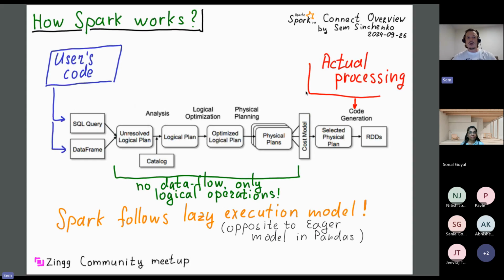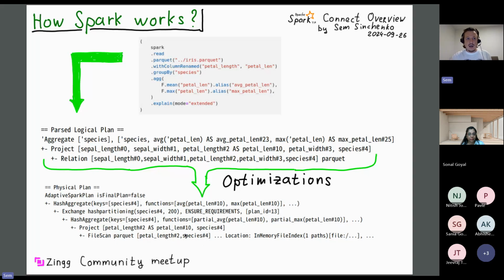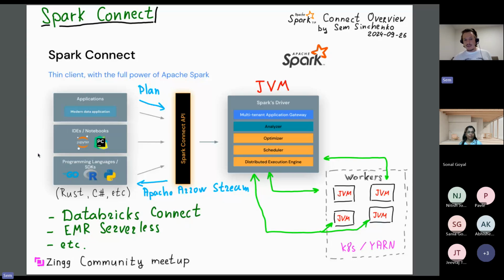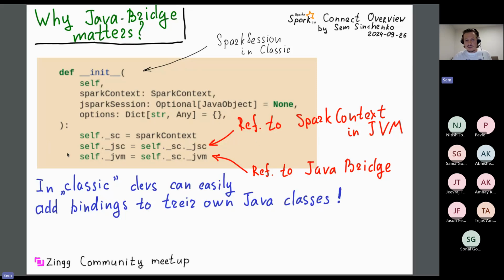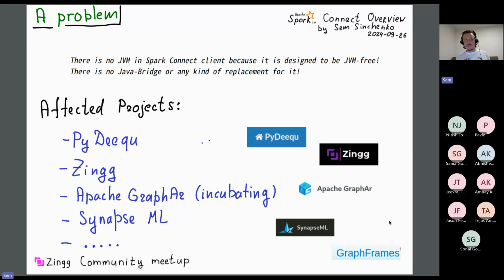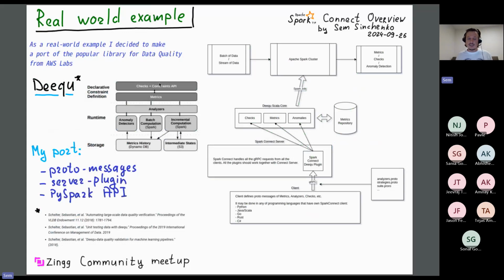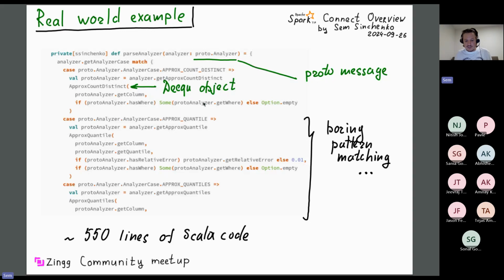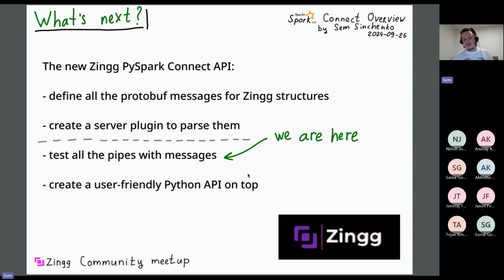Learning Spark Connect - Zingg Community Event, 26 Sept 2024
Learn about the origins and internals of Spark Connect